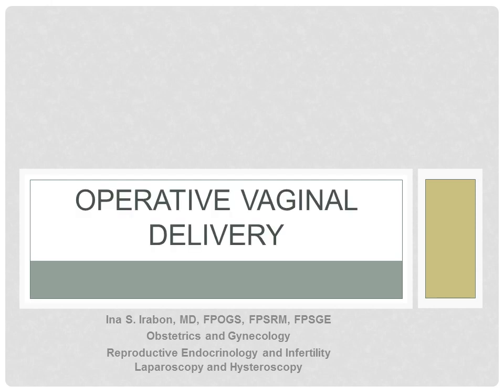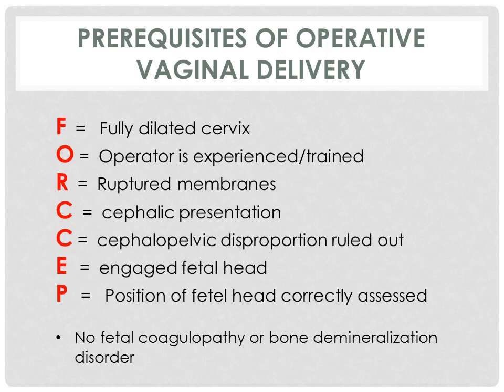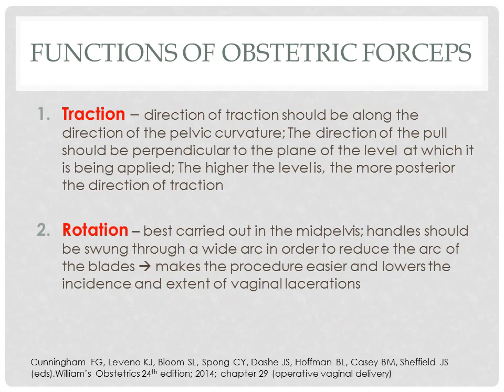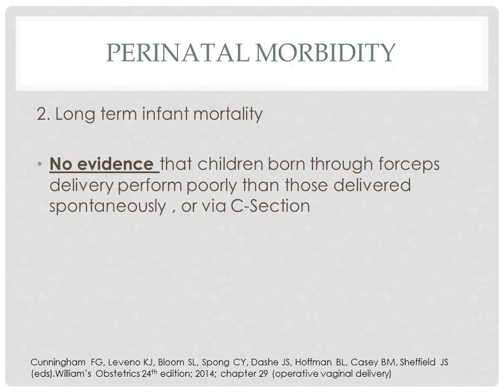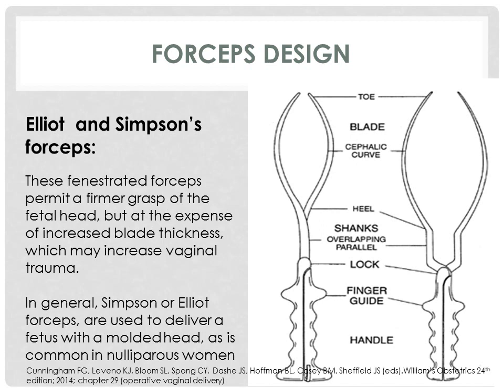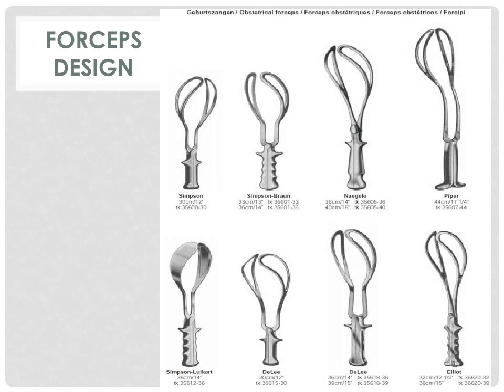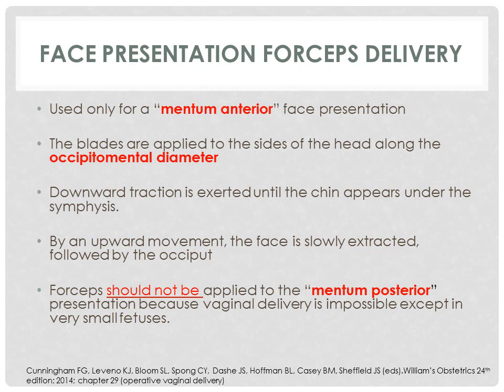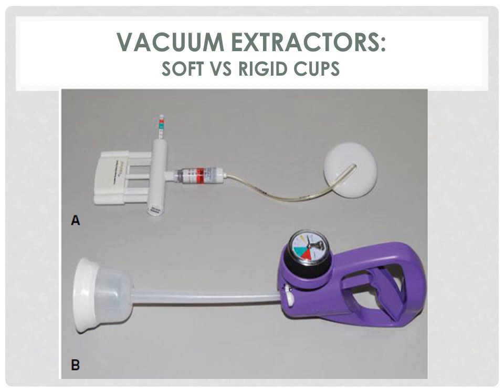operative vag delivery